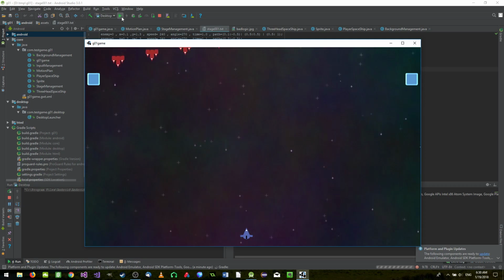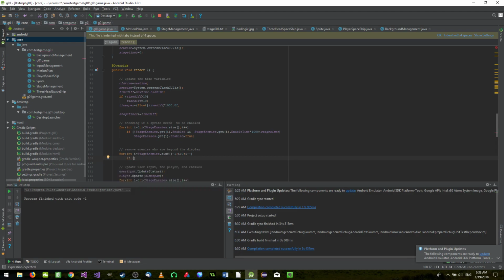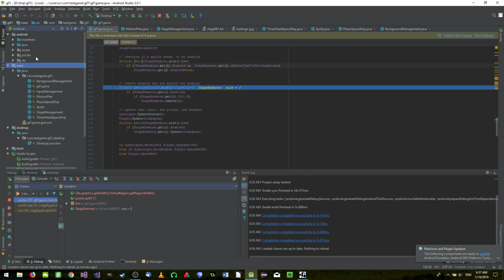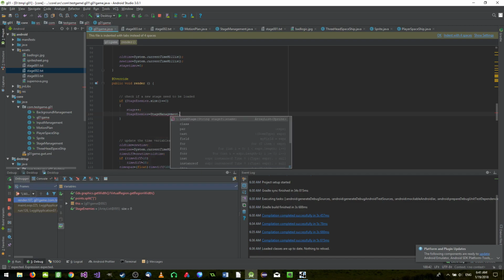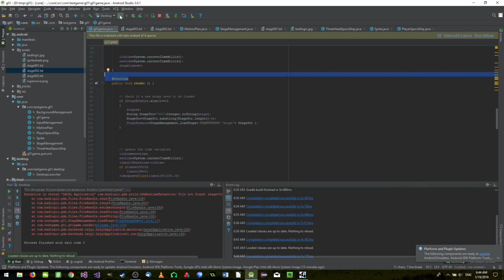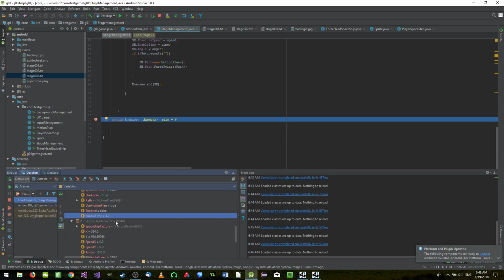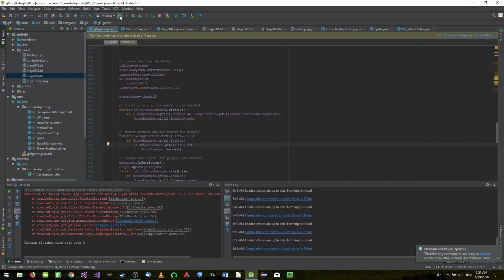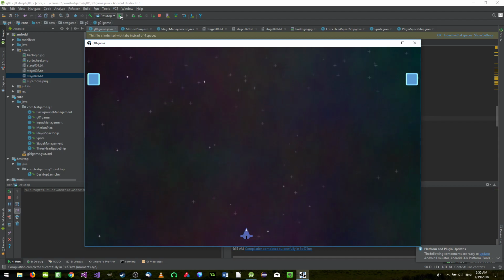LibGDX Spaceship Scrolling Game 12 - Defining Stages Part 3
In this video tutorial we add the ability to transition from one stage to another.